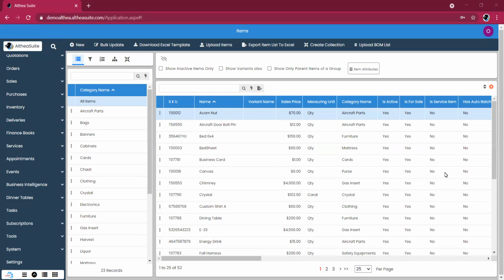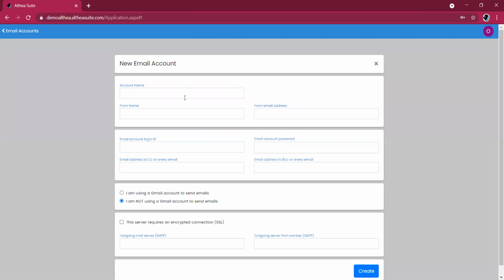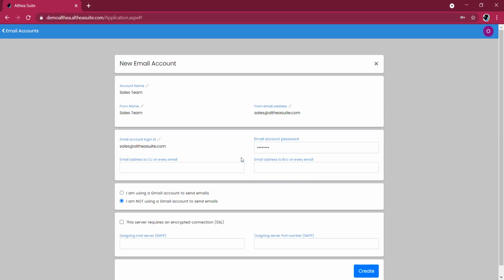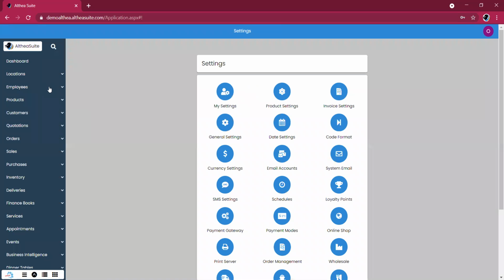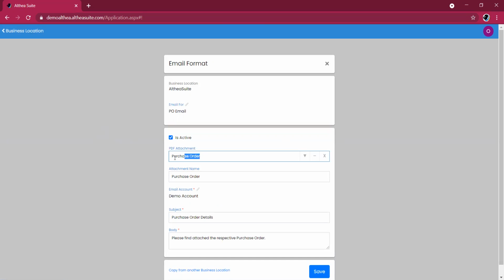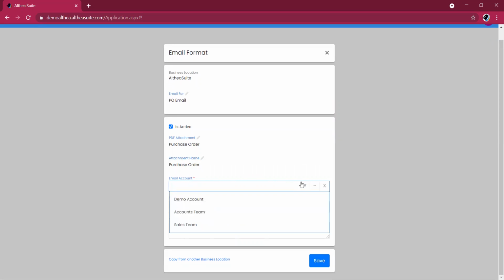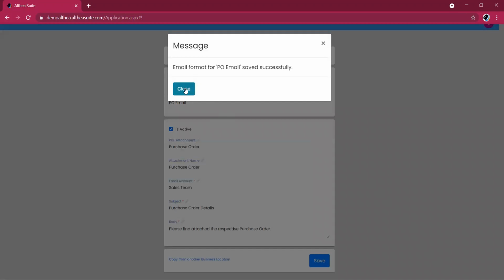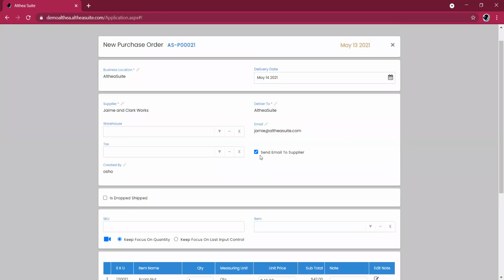Email settings for Purchase Orders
AltheaSuite gives you the capability to create Purchase Orders on the go. These POs can be sent to the respective vendors via Email.
In the email you are able to attach a PO format (customizable), a body and a subject of the email.
Since all of these things are customizable, through this tutorial we will learn the entire process of setting it up.